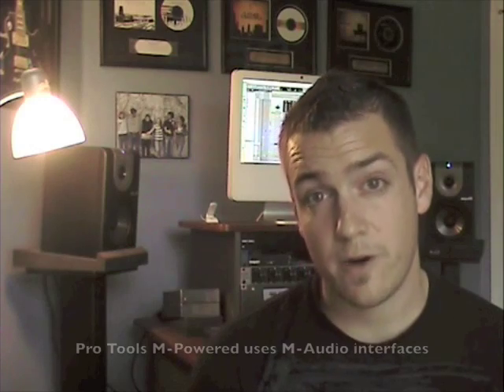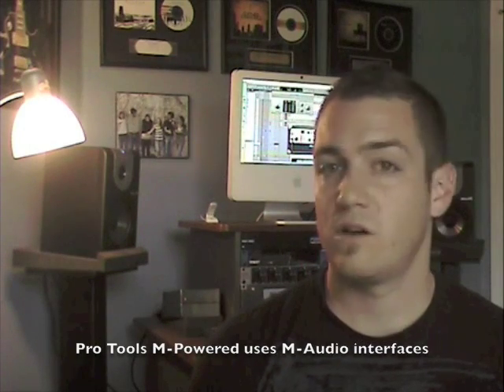Switch From Sonar To Pro Tools? - TheRecordingRevolution.com